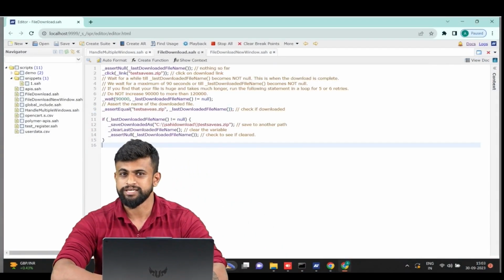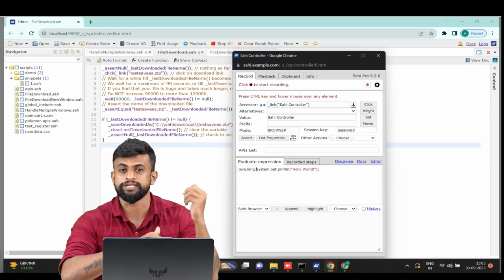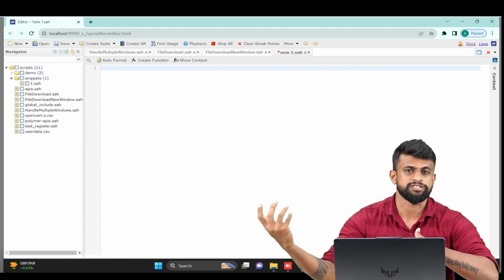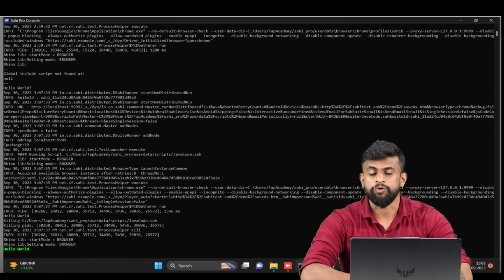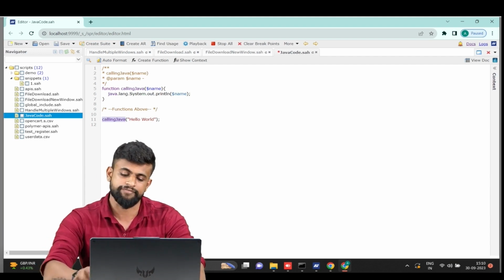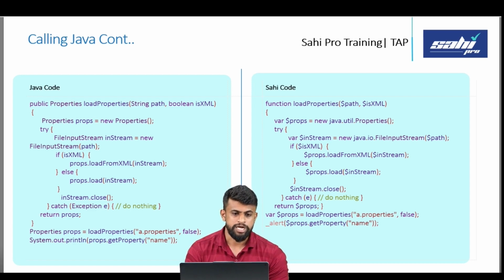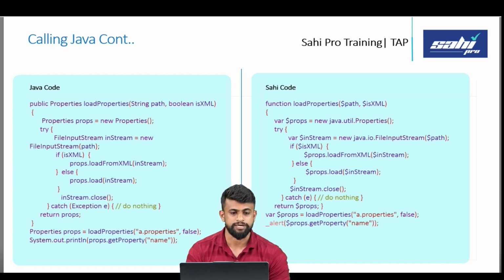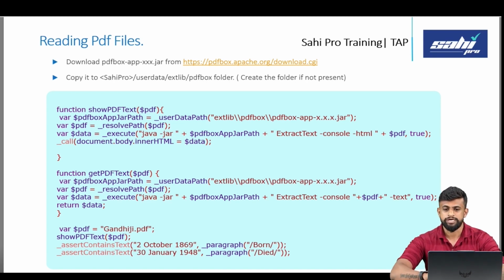How to Call Your Java Code from Sahi Script | Tutorial 11 (for Beginners)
Learn in this video how to interact with Java using Sahi Pro Scripts. Also, understand the difference between Javascript and Sahi script.

Intro - 00:00
Call Java code from Sahi Script - 00:50
Understanding fully qualified name - 01:55
Use of Java.lang. - 02:08
Output in Console - 02:42
Creating new script - 03:13
Executing with Sahi controller - 04:12
Create function - 05:14
Setting the parameter - 05:41
Difference between Java code and Sahi code - 06:53
Real-time application of Sahi script - 09:35
Learn to open and read pdf files - 10:21

Sahi Pro is a High ROI Test Automation tool that makes your day easier